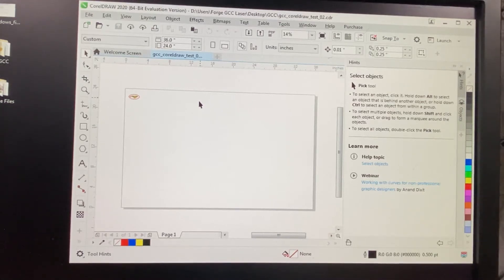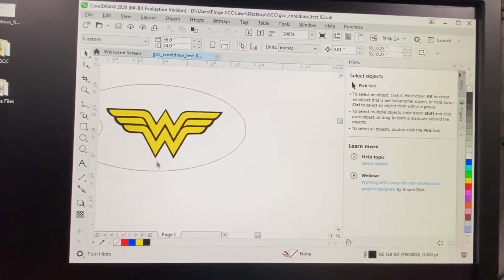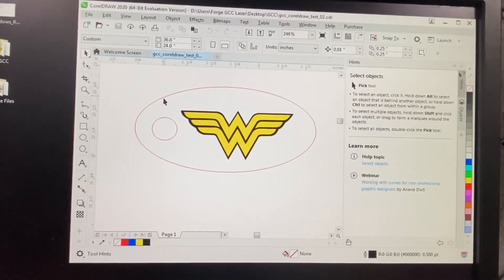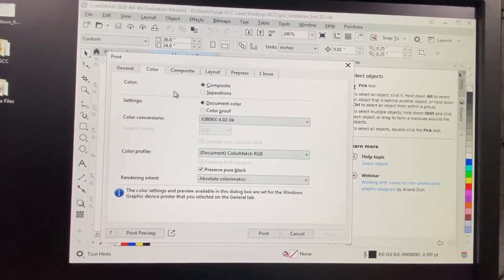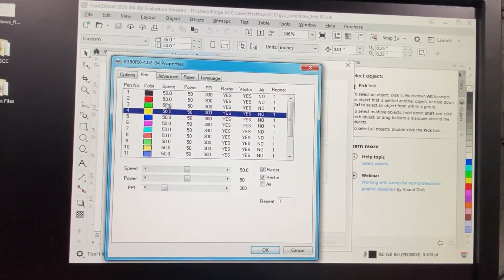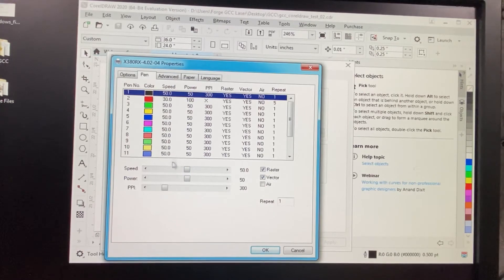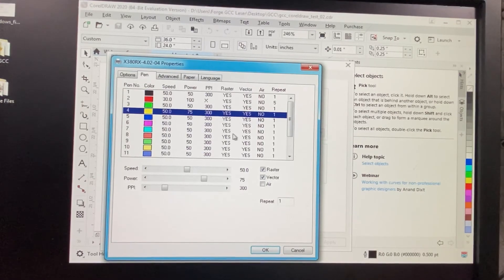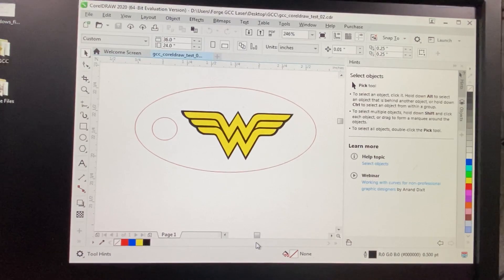GCC x380 - eval Corel Draw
Evaluating the use of Corel Draw with the GCC x380.